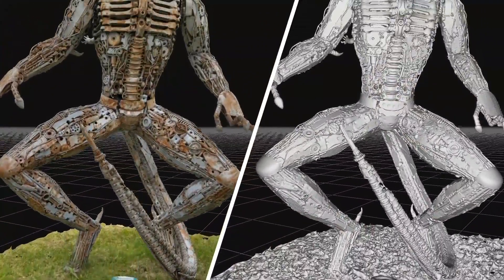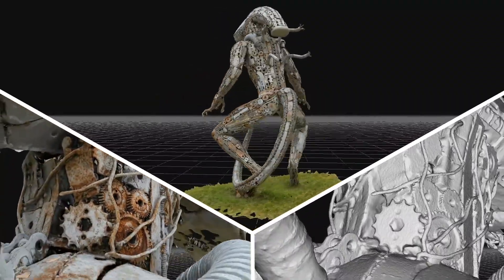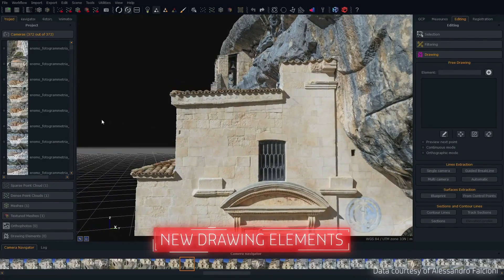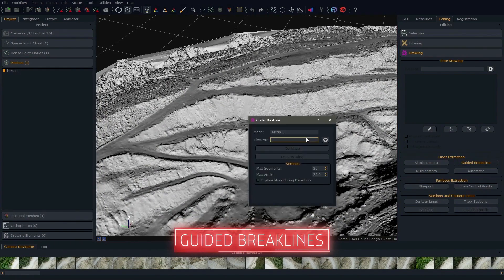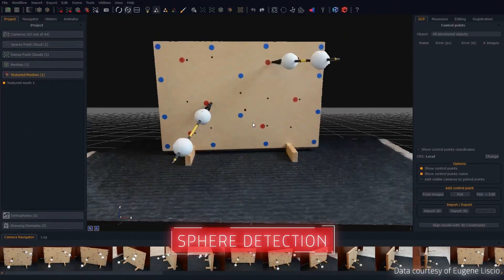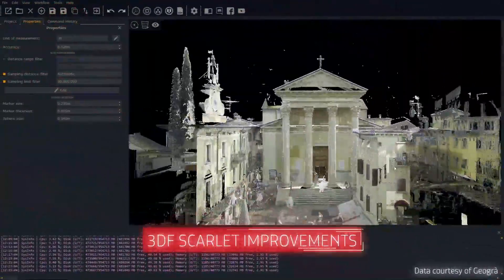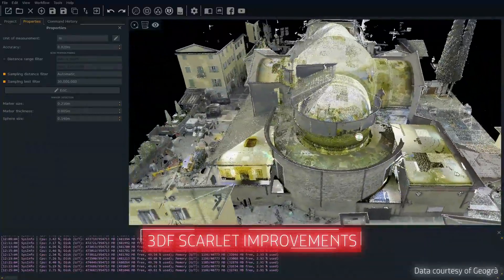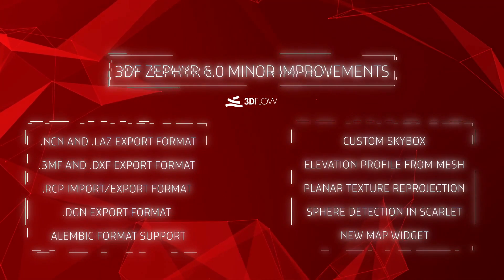3DF Zephyr 6 0 new features highlight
Με αυτή τη νέα σημαντική ενημέρωση, το 3DF Zephyr 6.0 είναι πλέον ταχύτερο και πιο ακριβές από ποτέ!

Προστέθηκαν πολλές βελτιώσεις όσον αφορά την ταχύτητα και την τεχνολογία, καθώς και περισσότερες δυνατότητες για να την περαιτέρω βελτίωση της ροής εργασιών στο λογισμικό, τόσο για το 3DF Zephyr όσο και για το 3DF Scarlet.

With this new major update, 3DF Zephyr 6.0 is now faster and more accurate than ever before!

We have added a lot of improvements in terms of speed and technology, as well as more features to further improve your workflow within the software, both for 3DF Zephyr and 3DF Scarlet.